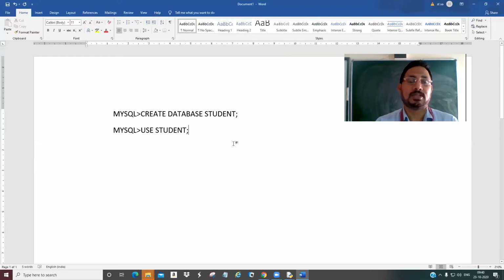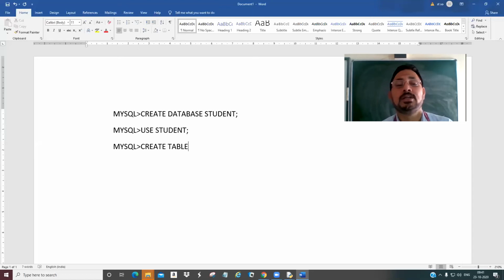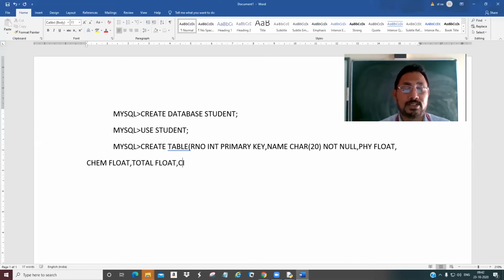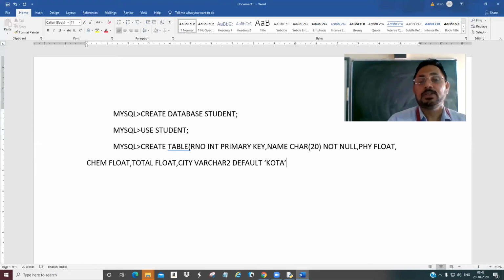CLASS XII COMPSC MYSQL 23-10-2020